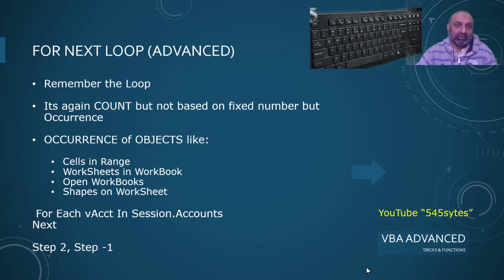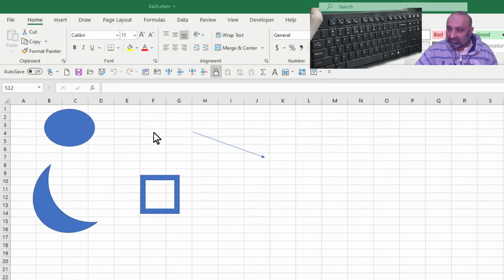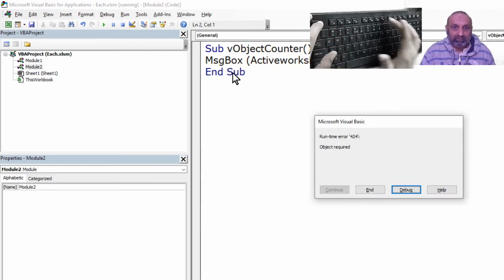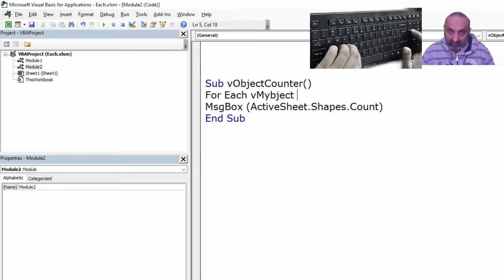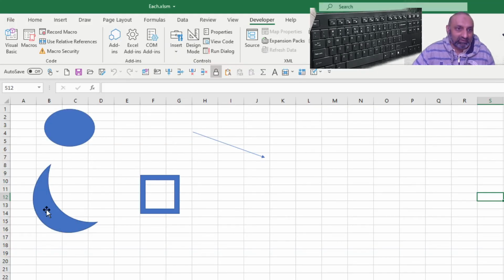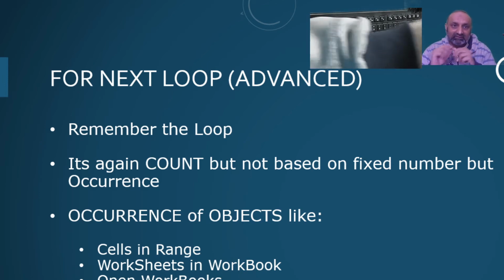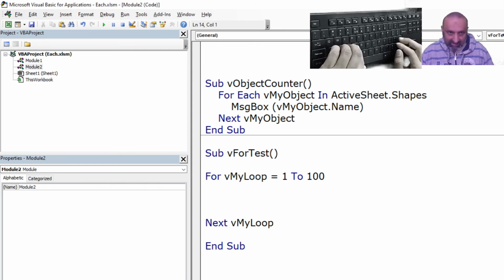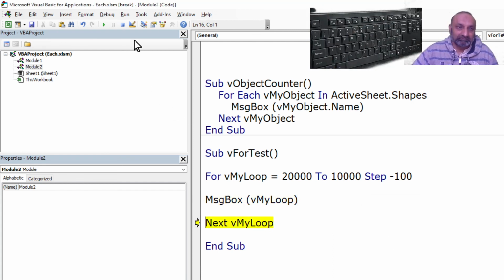21 VBA Advanced For Each Step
21 VBA Advanced

Topics in this Video:
FOR NEXT LOOP ADVANCED:
Using EACH
Using STEP

Code:
Sub vNameShape()

For Each vShape In ActiveSheet.Shapes
    MsgBox (vShape.Name)
Next vShape

End Sub

Sub vLooper()

For vMyLoop = 10000 To 2000 Step -100
    MsgBox (vMyLoop)
Next vMyLoop

End Sub